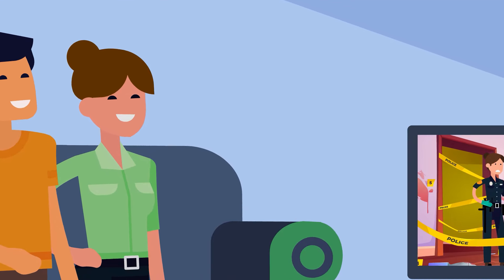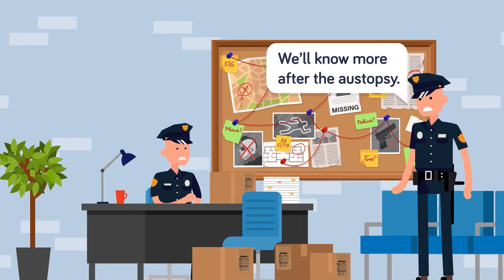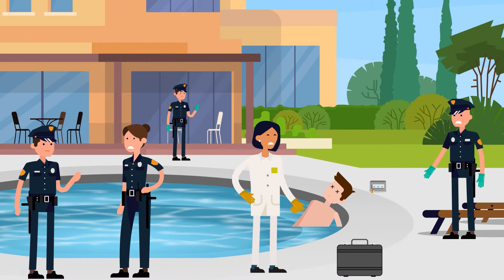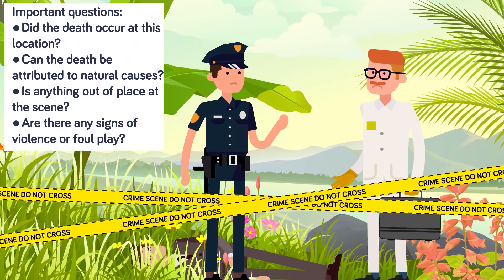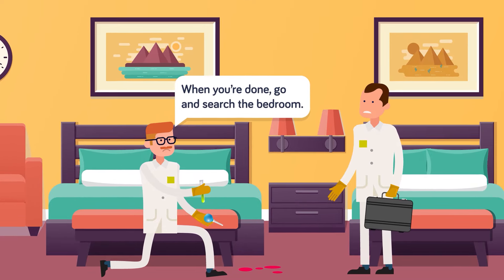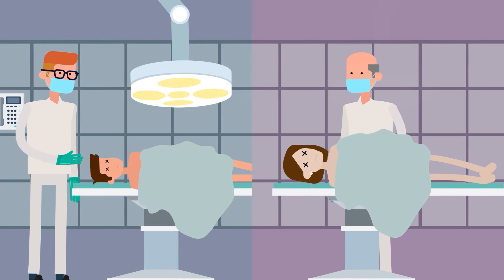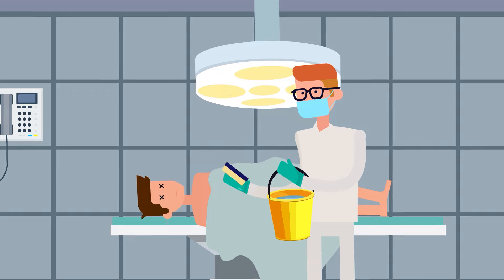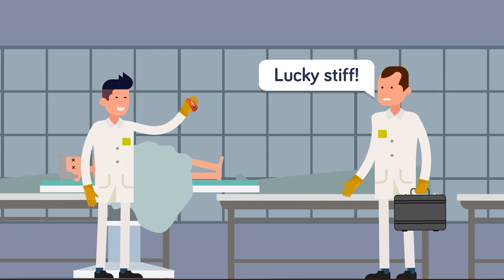How Does Real Life CSI ACTUALLY Solve Murders?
CSI has turned us all into expert crime scene investigators, but the real life crime scenes are much different and how they actually solve murders is not like how it is on TV. Check out our insane new video where we go inside a murder scene with a medical examiner and see how they spot clues and conduct an autopsy to solve crazy mysterious murders! You don't want  this!